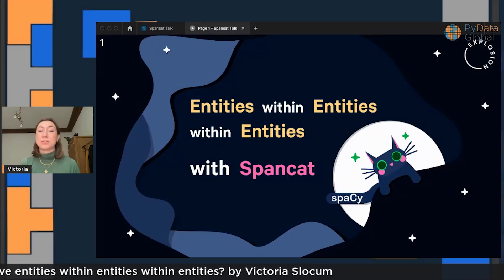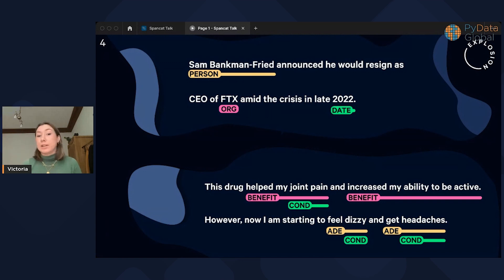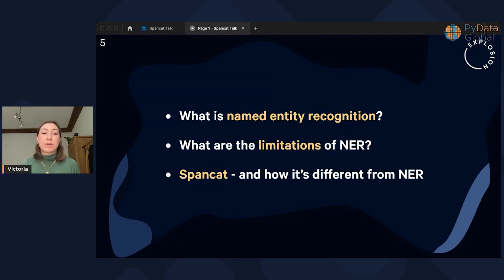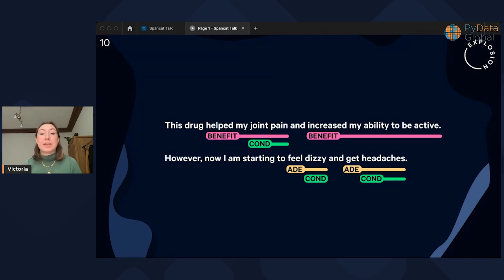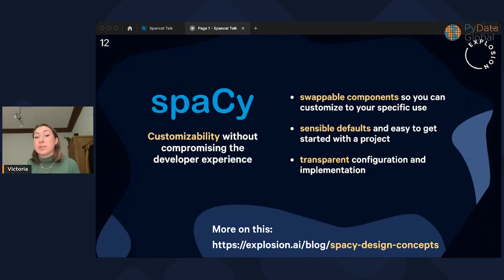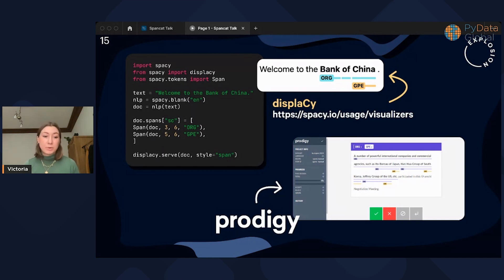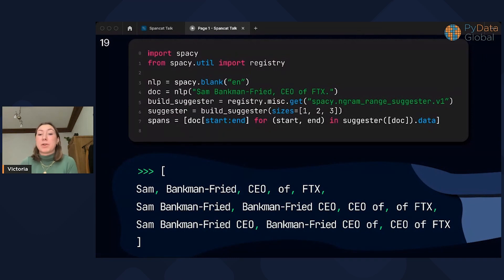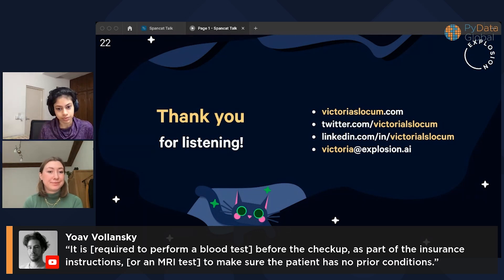Victoria Slocum - Is it possible to have entities within entities within entities?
Named entity recognition models might not be able to handle a wide variety of spans, but Spancat certainly can! Within our open-source library for NLP, spaCy, we've created a NER model to handle overlapping and arbitrary text spans. Dive into named entity recognition, its limitations, and how we've solved them with a solution-focused talk and practical applications.

00:00 Welcome!
00:10 Help us add time stamps or captions to this video! See the description for details.